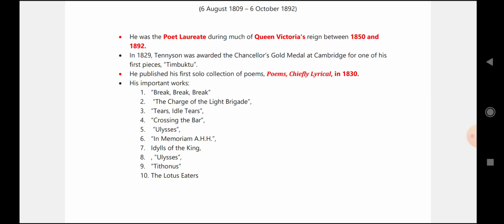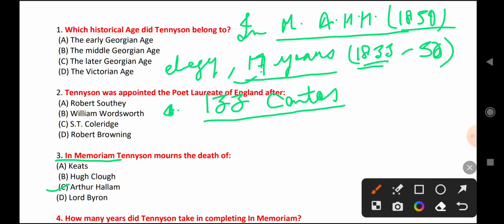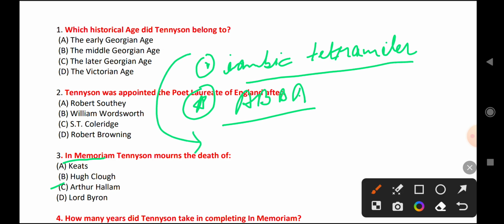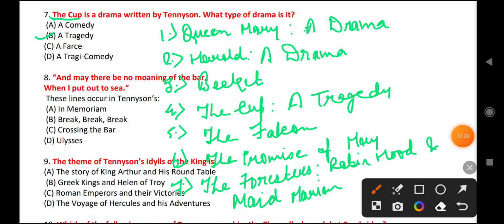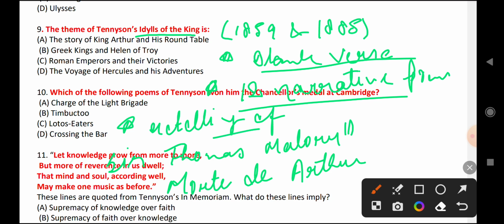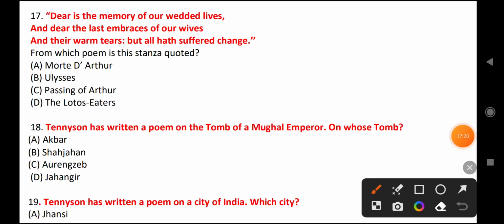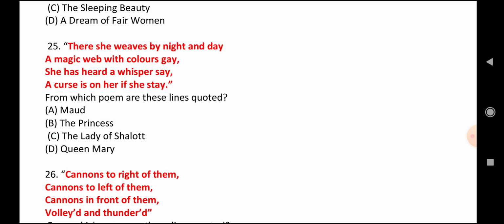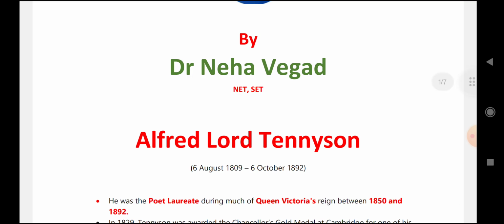30 objective questions on Tennyson for all competitive exams